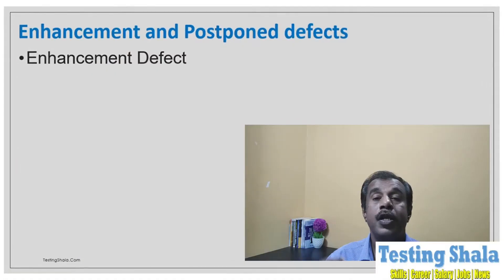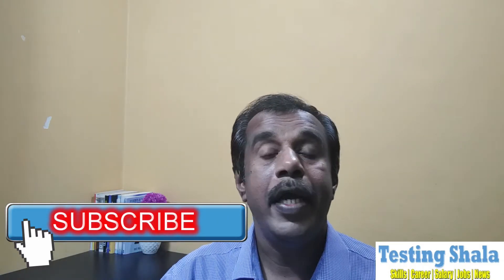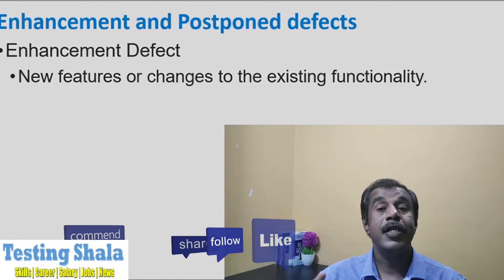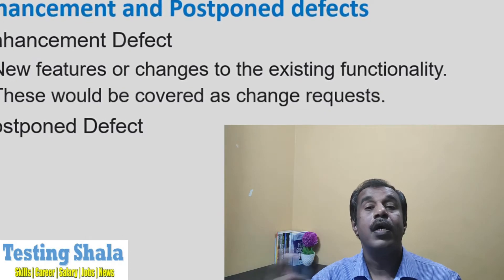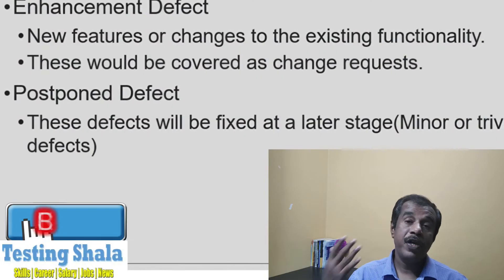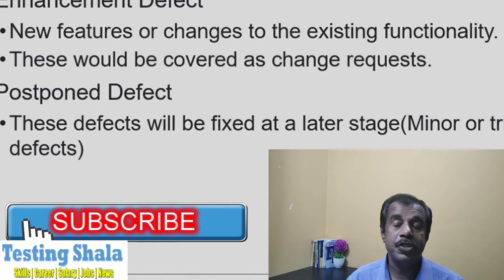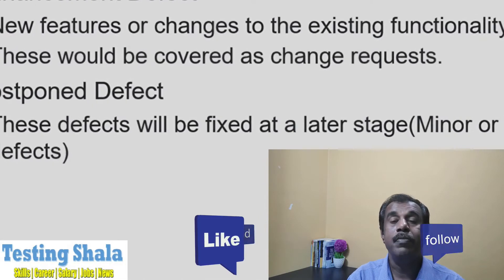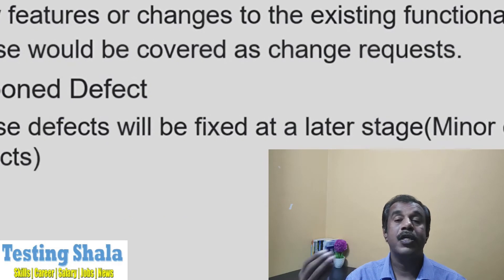enhanced defect vs postponed defect | defect management process/cycle | testing interview question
Defect Topic Videos